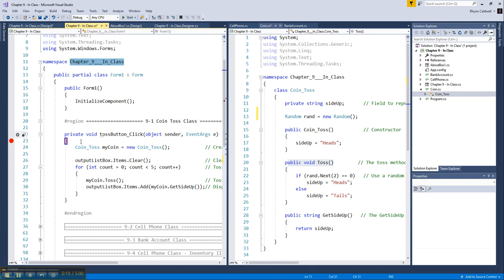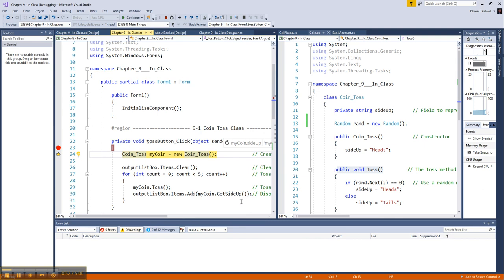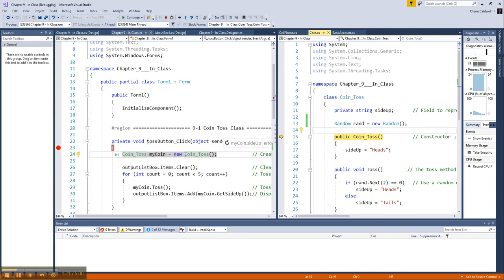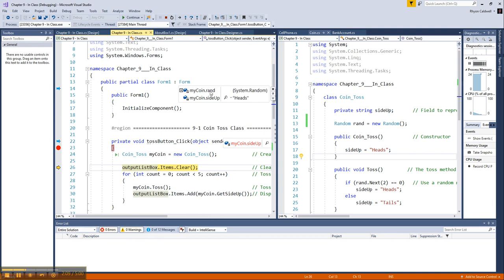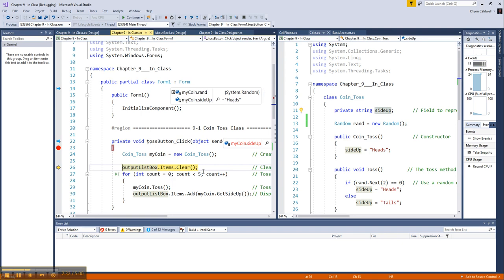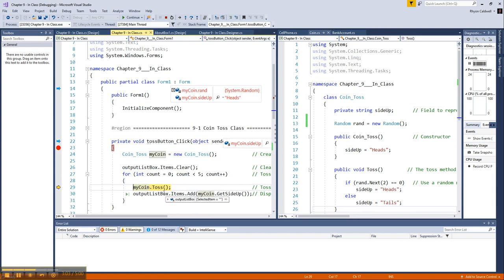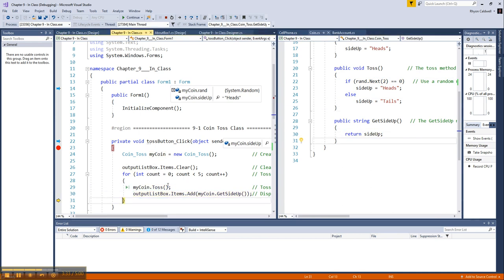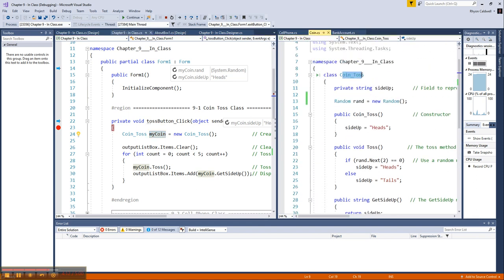C# Chapter 9 Classes and Multiforms Part 5 Coin Toss Class 2 swf